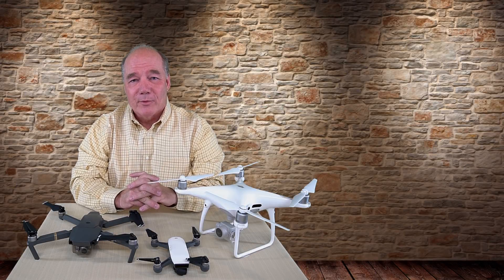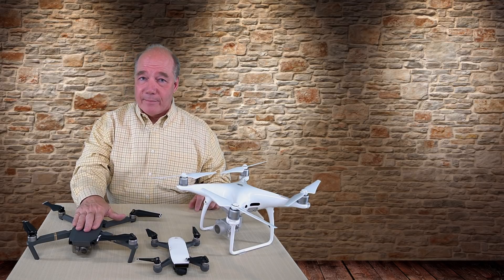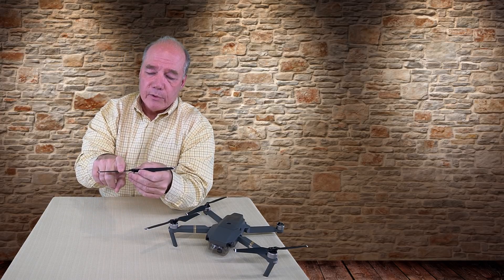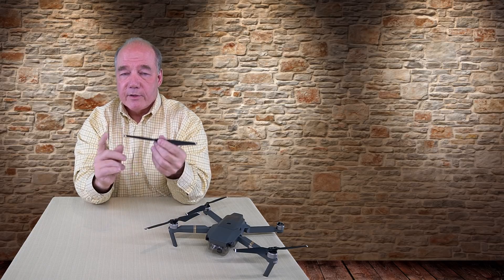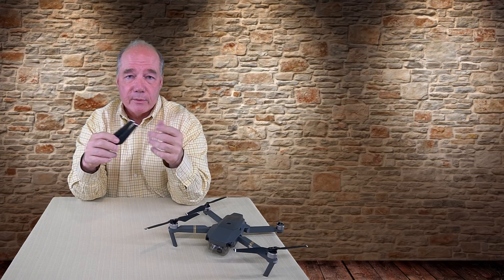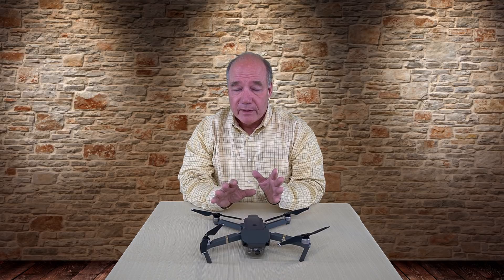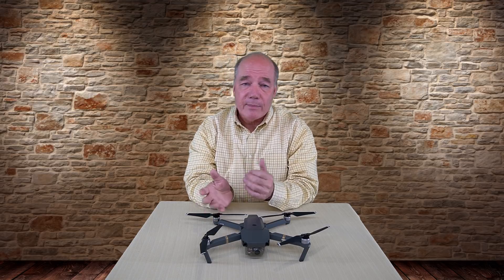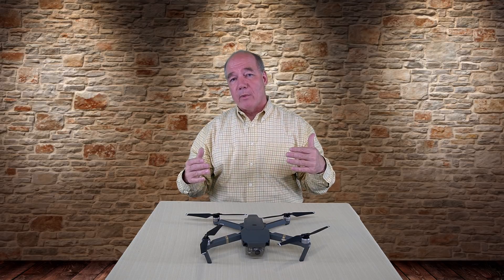New Drones From DJI - Updates and Innovations - Mavic Pro Platinum - Phantom 4 Pro Obsidian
Today DJI announced two new quads and a firmware update for their Spark quad at the IFA 2017 show in Berlin. This clip explores this announcement and provides details on the new quads as well as the advantages they provide. I also explain the 2 engineering changes the Mavic Pro Platinum includes that help to improve its efficiency and make it a quieter quad to fly.